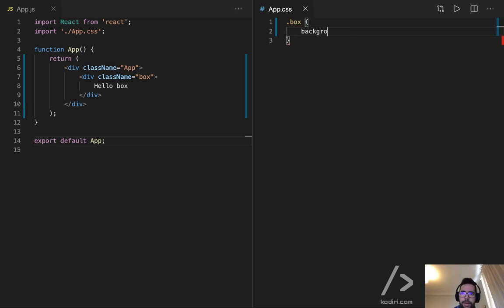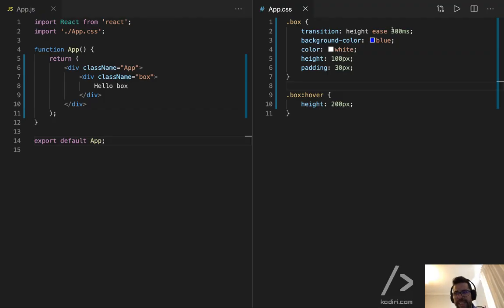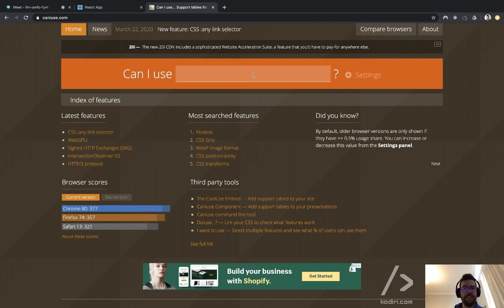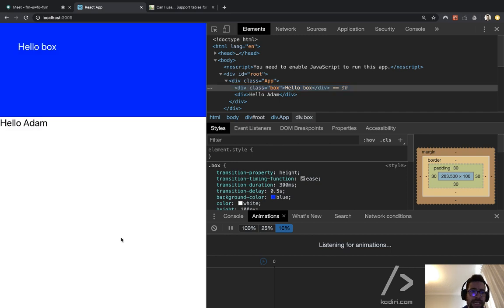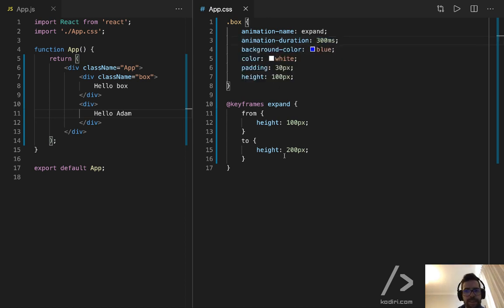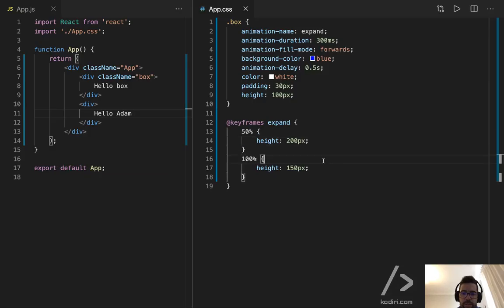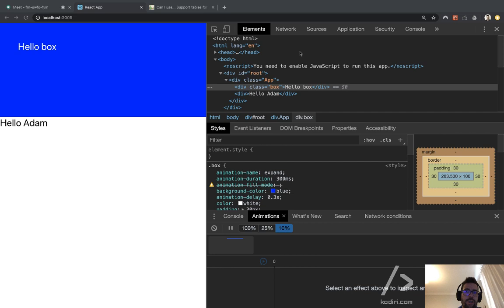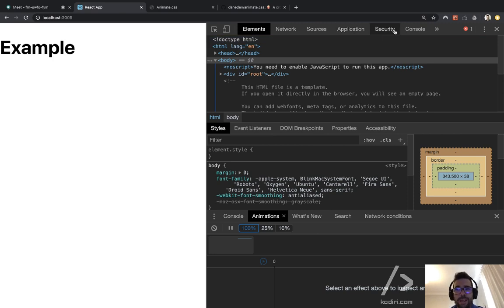CSS workshop - animations - 24-03-20